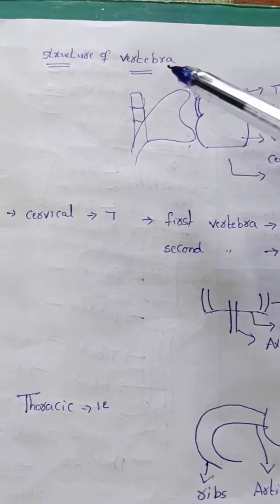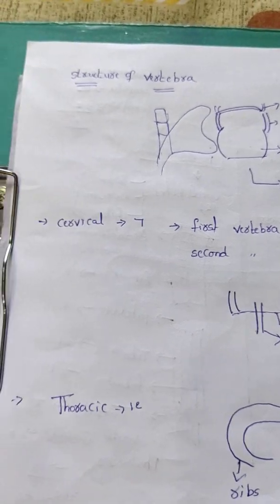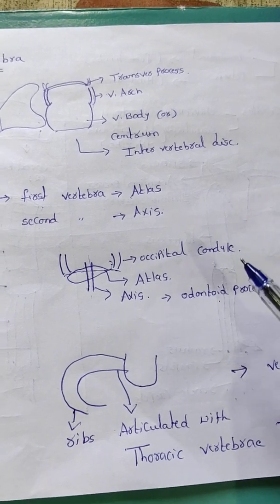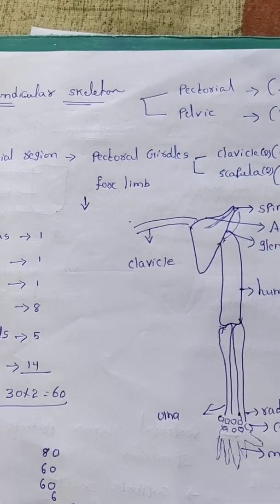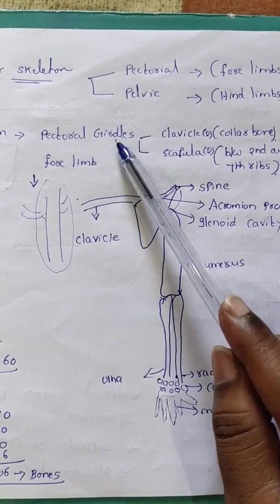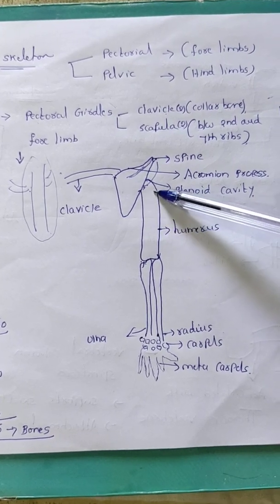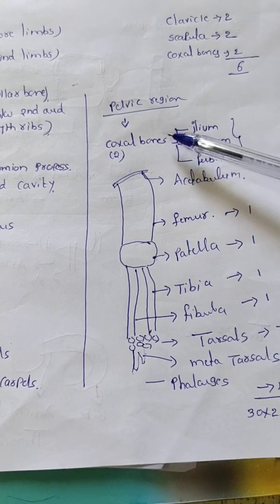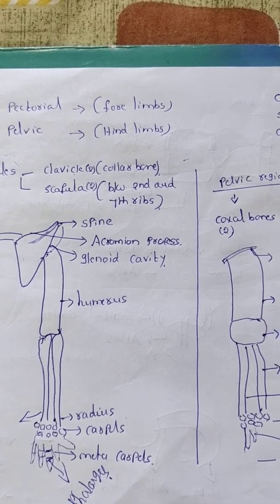Locomotion-class5-video1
Locomotion topic by rajendra sir